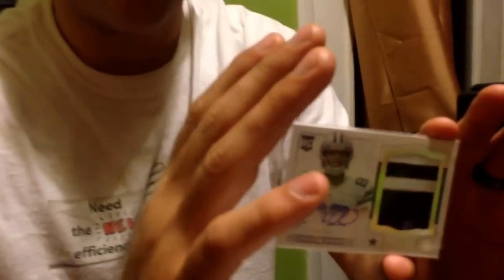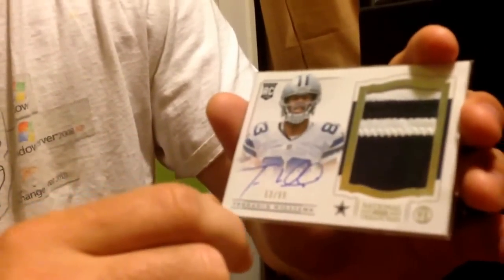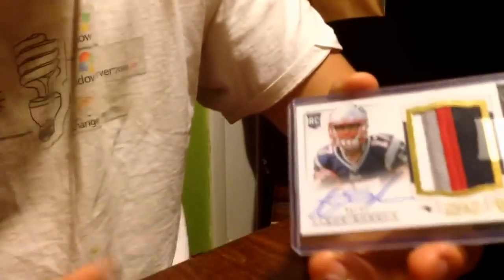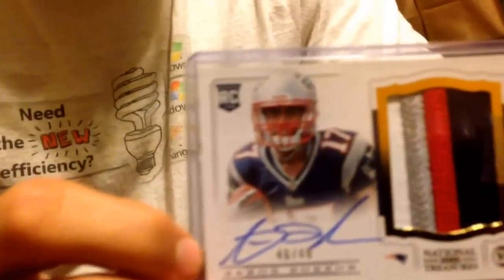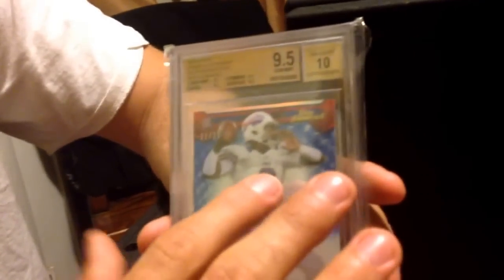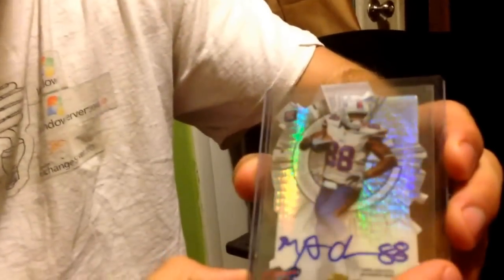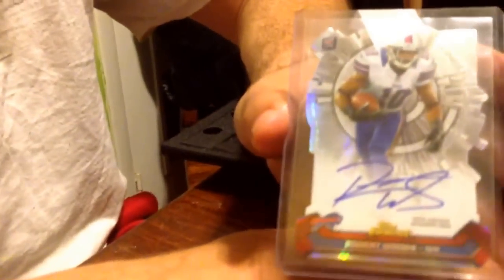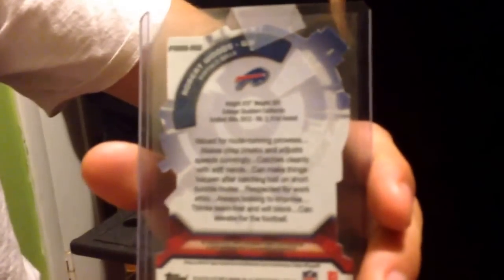Cards got run over.... One Survivor, and a Amazing Mailday!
Well I hoped you enjoyed my failure.  O well, leave a comment on what will keep you entertained. Card themed of course.

Like, sub, we appreciate it.